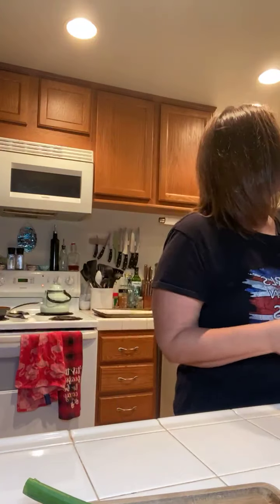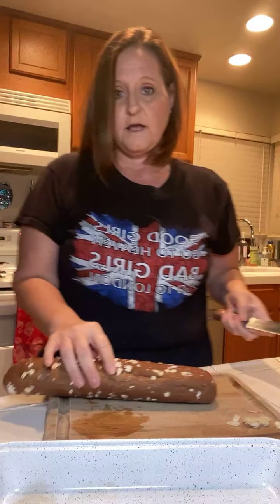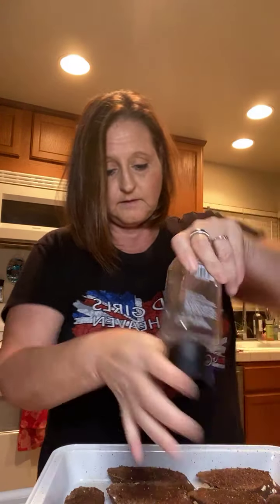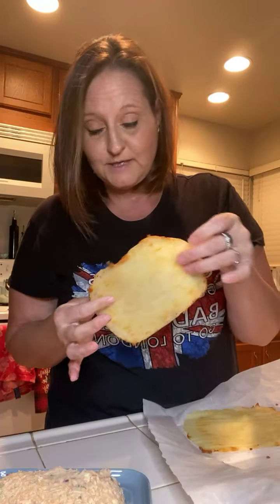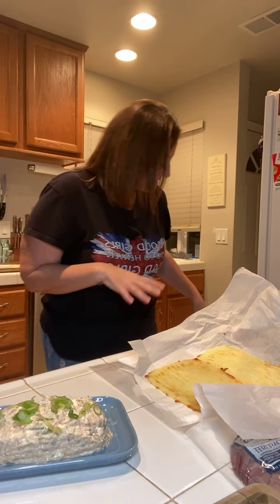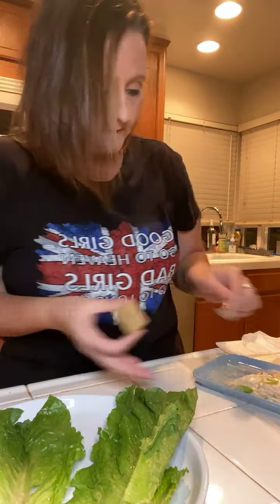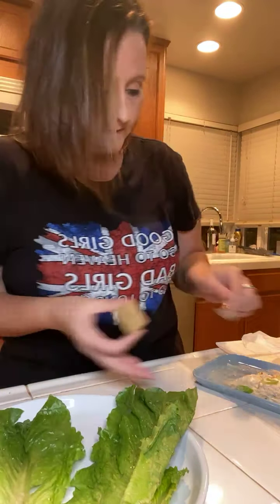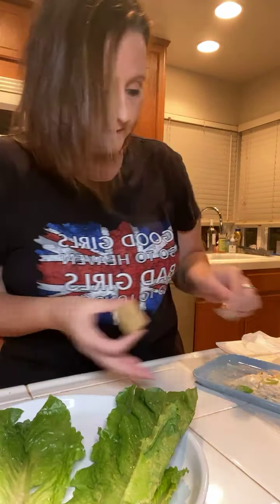Roast beef Cristini‘s